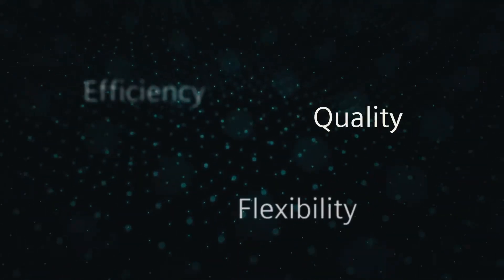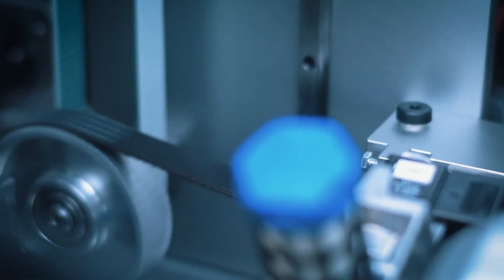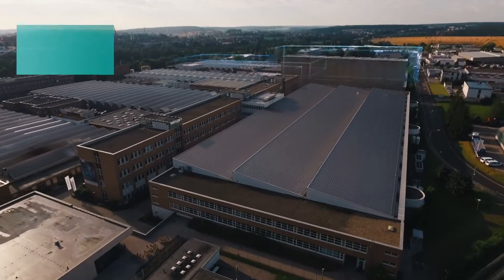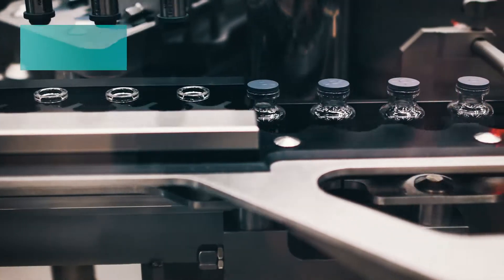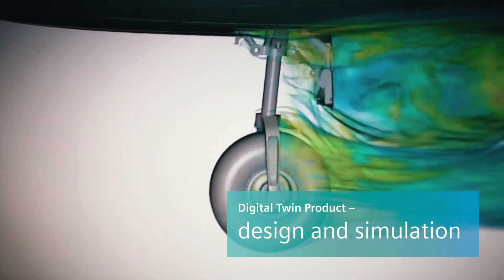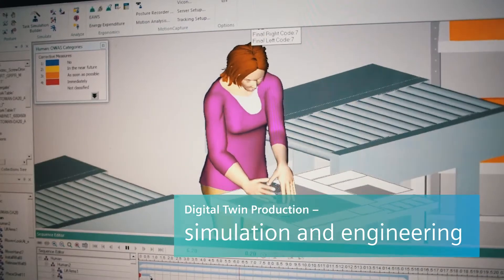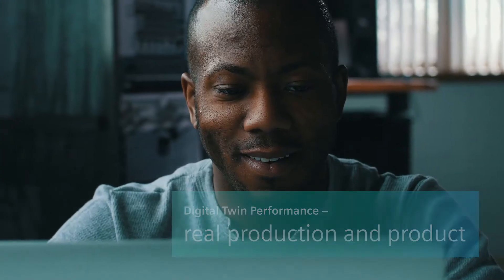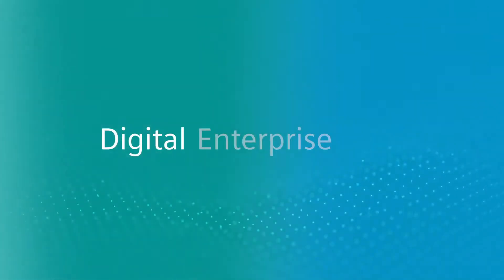Master the digital transformation with the Digital Twin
The Digital Enterprise Suite enables manufacturing companies to integrate and digitalize their business processes – including their suppliers. Our holistic approach for creating Digital Twins offers tangible benefits: substantially reduce the number of prototypes you need, predict the performance of the production unit and the products themselves, and ensure you produce what your customers want.